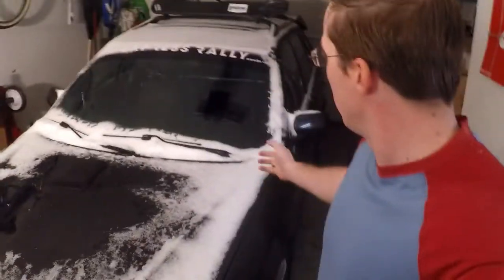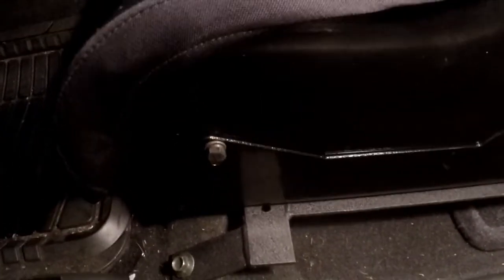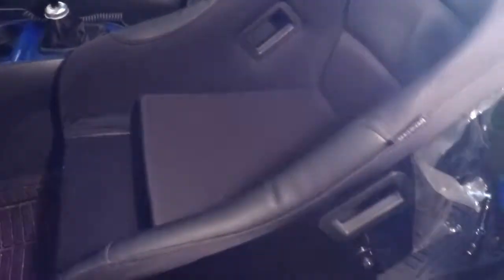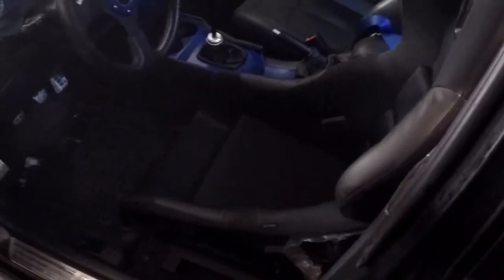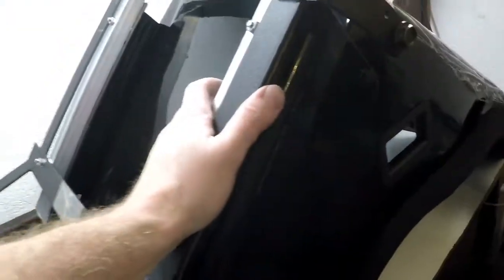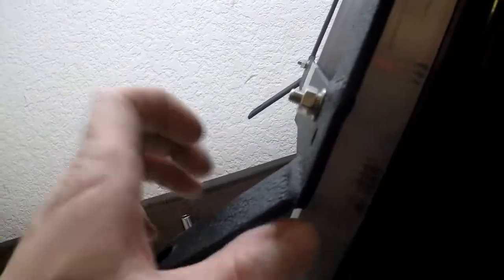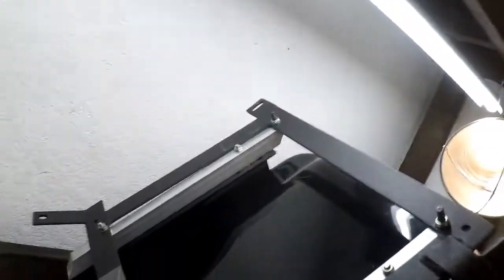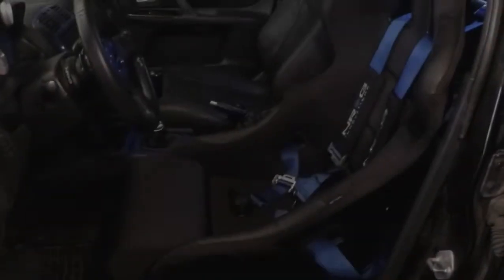How To - Mazda Protege Bucket Seat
So I traded my 2 reclining NRG racing seats, never installed the passenger side, for a non reclining bucket NRG seat. The swap was relatively easy and not really a big deal, but since this channel is not only just about racing, repairs, and car meets but also about how my vehicles change, here it is.

Please check out Signature Products Facebook page and go to CR3Motorsports.com. Great products with even better customer service.

Video clips by The Lucky Cat Collective. Check their IG and YouTube:
The Lucky Cat Collective